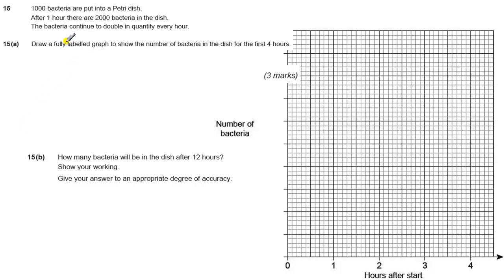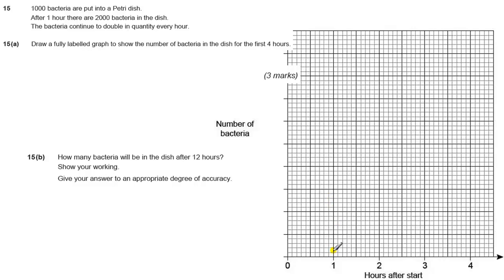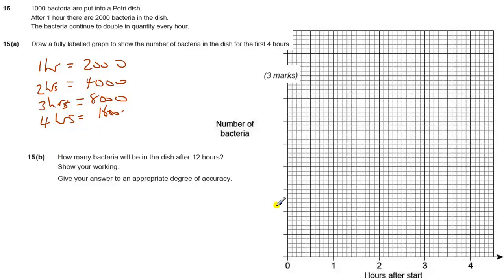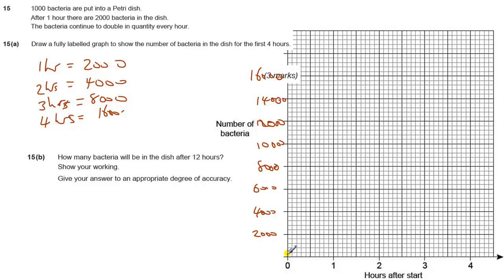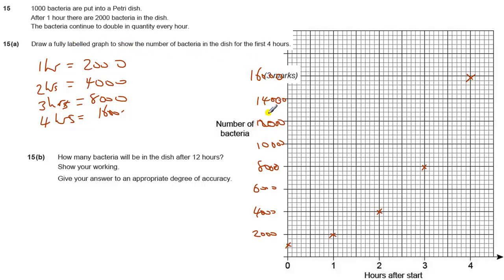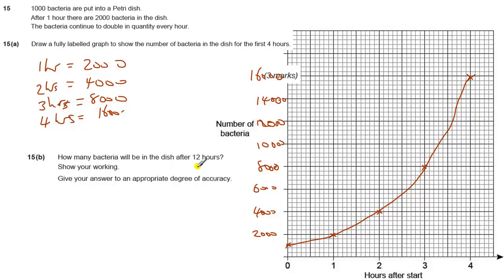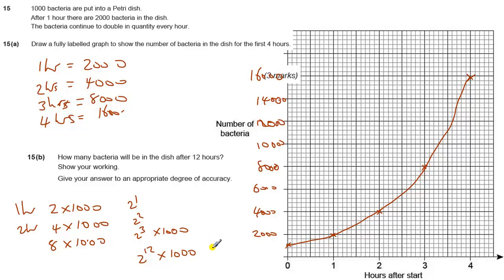GCSE Maths revision Exam paper practice exponential graphs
GCSE Exam paper practice question for AQA Higher Unit 3 Question 15 - exponential graphs